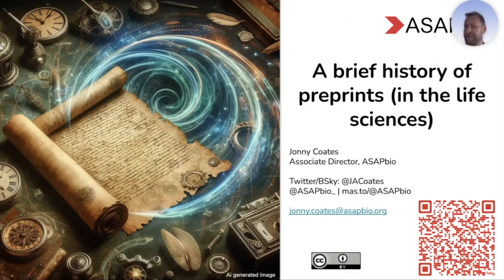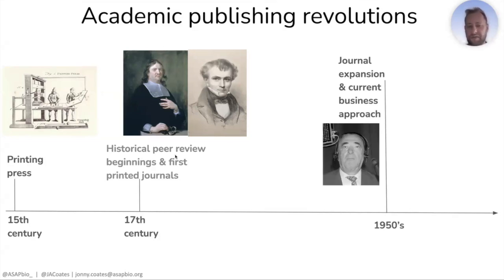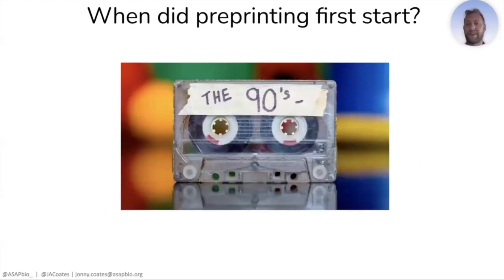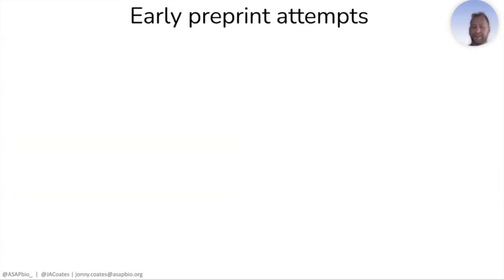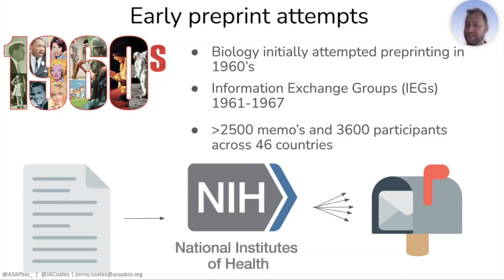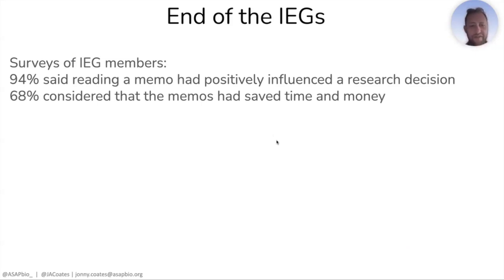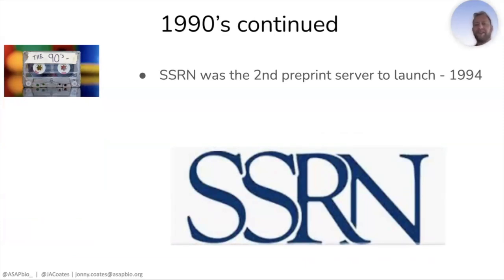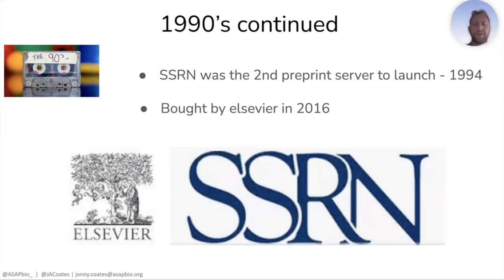A brief history of preprints in the life sciences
When you think about the start of preprinting, your first thought is likely to be arXiv and the 1990’s. However, the history of preprinting goes back much further. Join us for the next 30 minutes as we travel back to discover the history of preprints - with a focus on the life sciences.

Timestamps:
Intro - 00:00:00
Academic publishing revolutions - 00:00:47
When did preprinting first start - 00:03:06
information exhange groups - 00:04:55
arXiv - 00:09:34
e-Biomed - 00:11:46
bioRxiv - 00:13:12
The COVID-19 pandemic - 00:15:04
Preprints enable experimentation - 00:16:16
Formal recognition of preprints - 00:18:43
Feedback on the session - 00:21:13
Schedule for 2024 community calls - 00:23:30